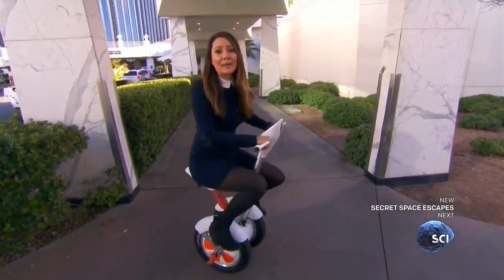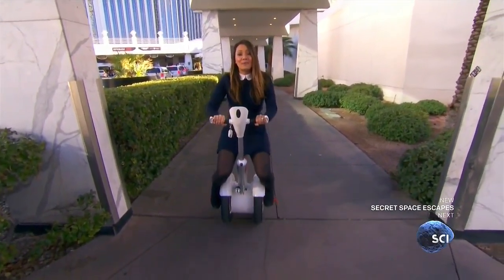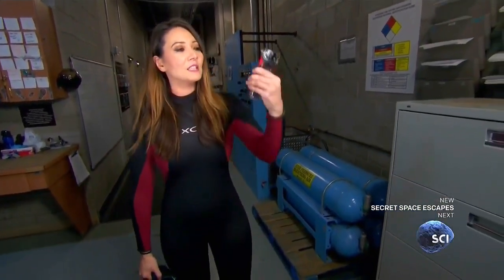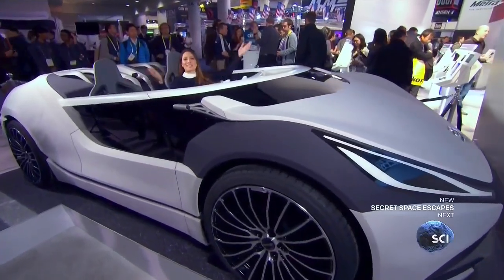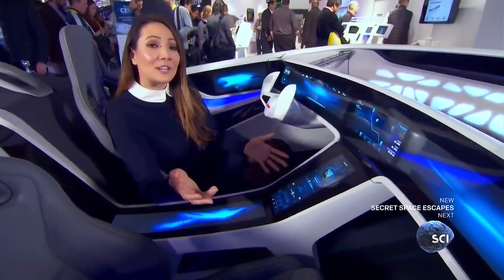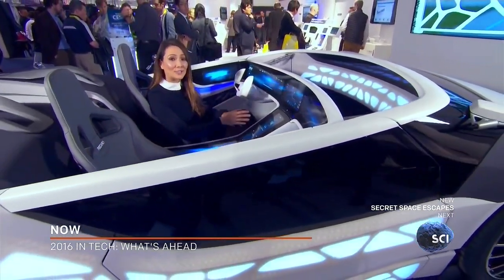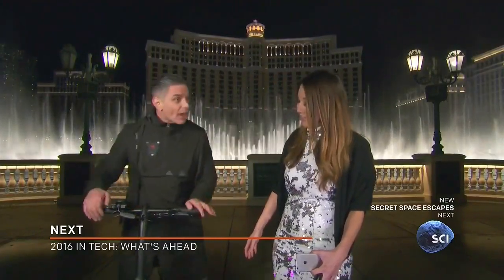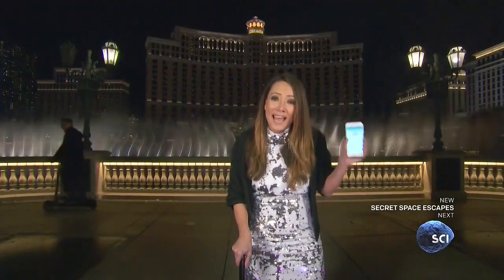Ziya Tong - 1/8/16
At CES. Badder than any booth babe.